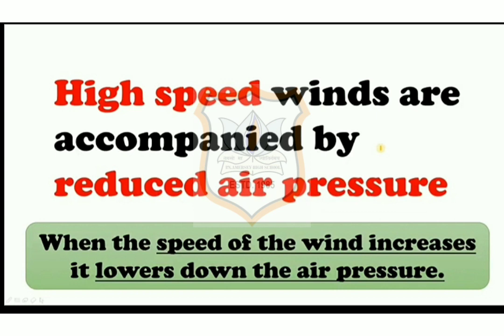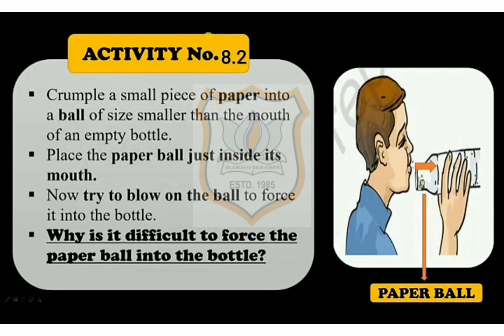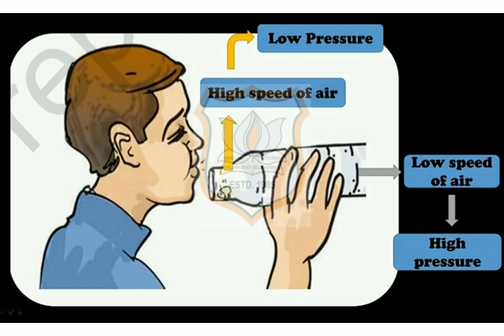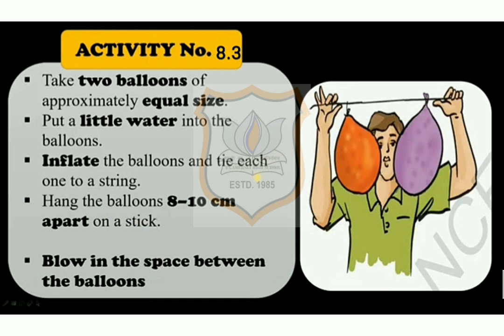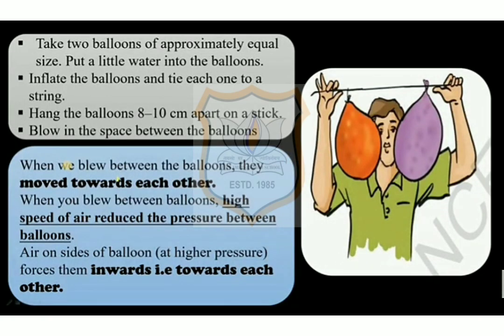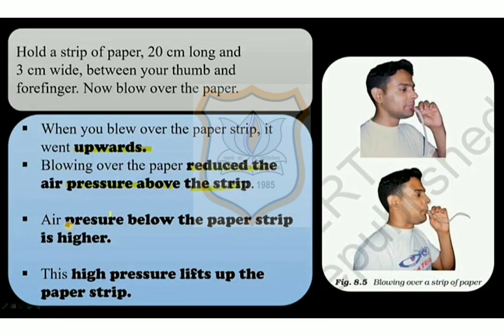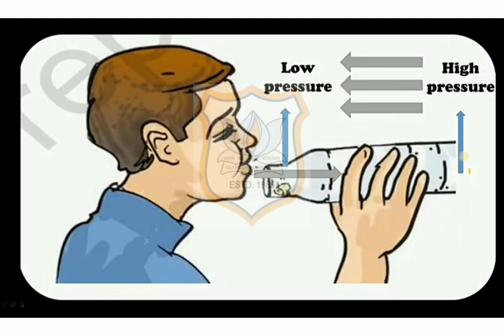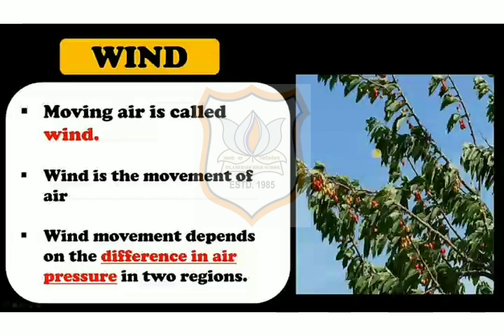Std-VII Science Ch-8(Continued)